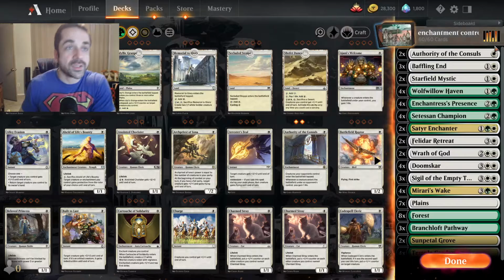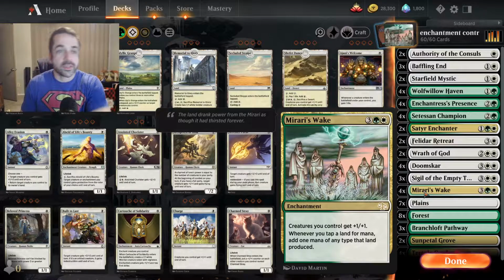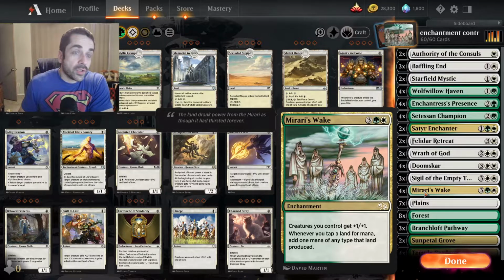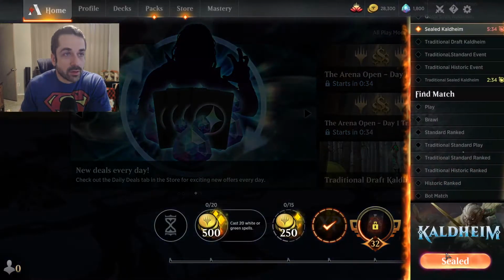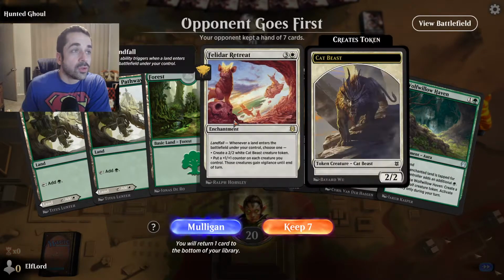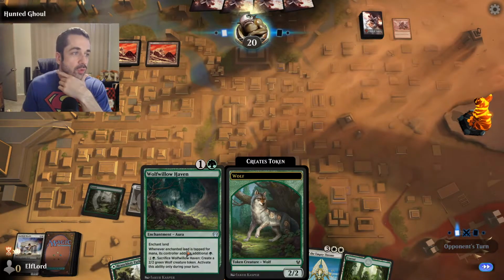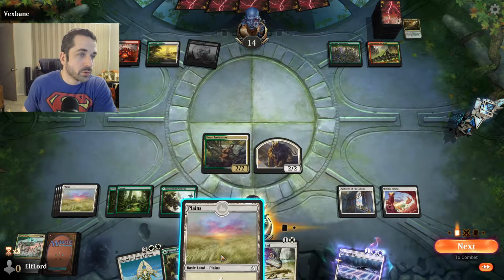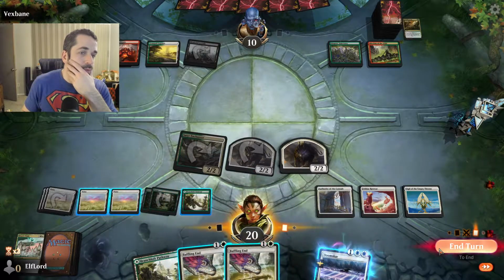WG Enchantment Control - Historic Arena - Magic the Gathering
Here I take out my GW enchantment deck. I made some recent changes which I tested on this run. Results inconclusive as I ran into dumb decks that were easy to beat except for some troglodyte chimpanzee running mono red aggro.

Deck
4 Mirari's Wake (JUD) 139
7 Plains (ANB) 115
8 Forest (ANB) 112
2 Felidar Retreat (ZNR) 16
2 Starfield Mystic (M20) 39
4 Setessan Champion (THB) 198
4 Enchantress's Presence (ONS) 261
2 Authority of the Consuls (KLR) 9
2 Satyr Enchanter (M19) 223
2 Wrath of God (AKR) 46
3 Branchloft Pathway (ZNR) 258
2 Sunpetal Grove (XLN) 257
4 Temple Garden (GRN) 258
4 Doomskar (KHM) 9
3 Baffling End (RIX) 1
4 Wolfwillow Haven (THB) 205
3 Sigil of the Empty Throne (CONF) 18